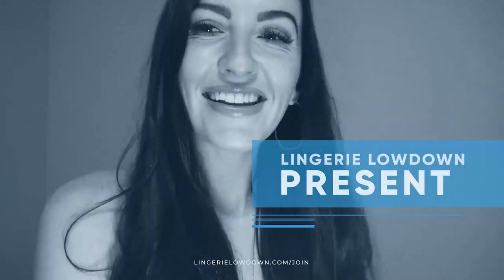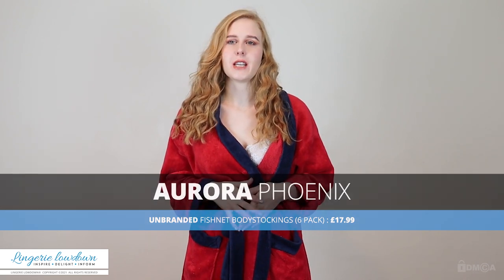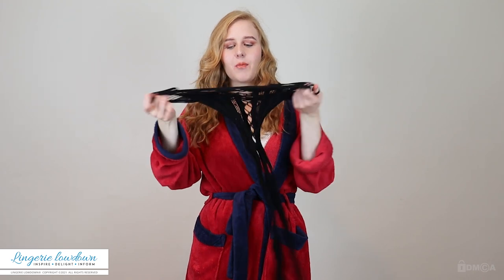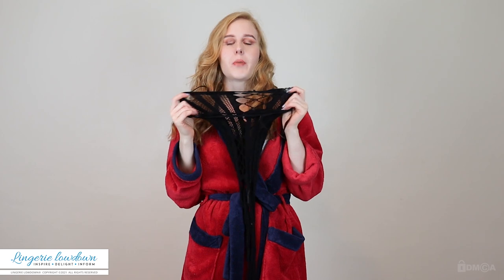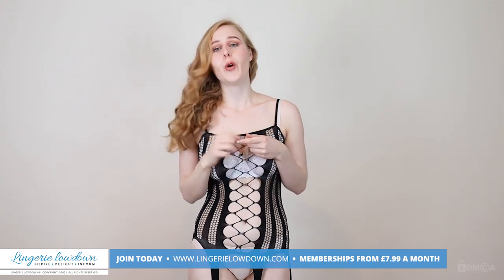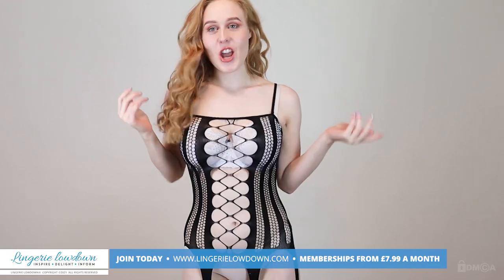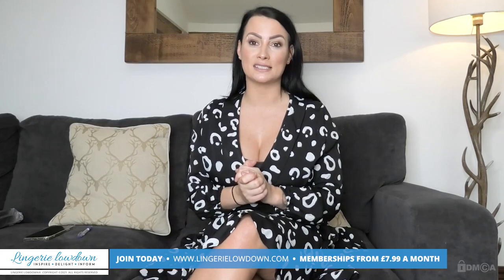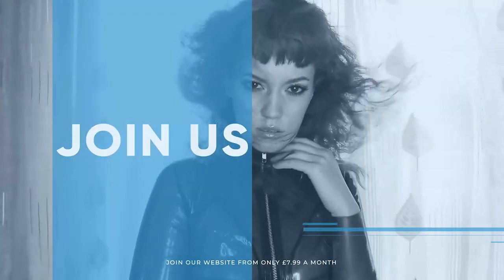Aurora Phoenix : Unbranded fishnet bodystocking [PREVIEW]